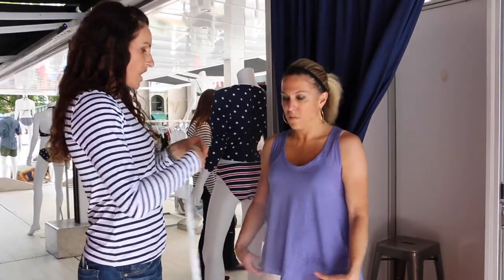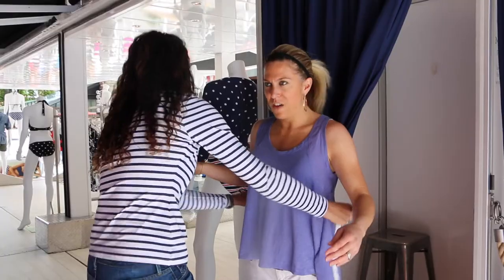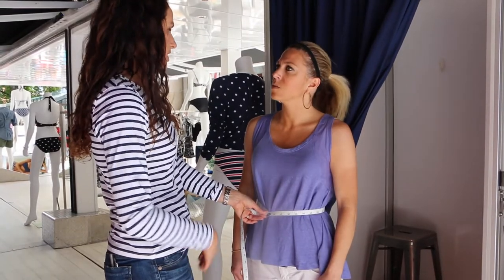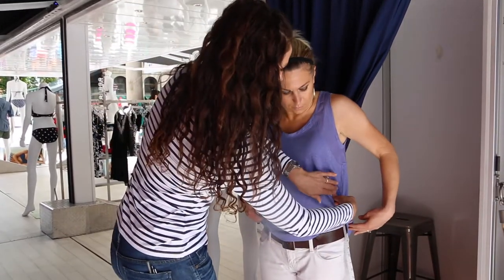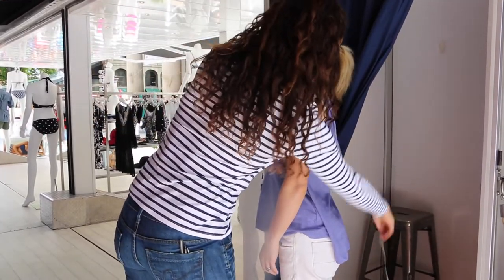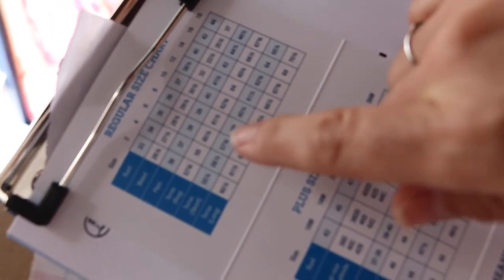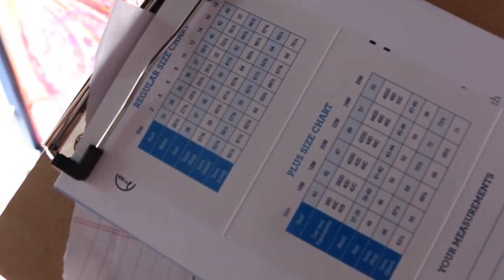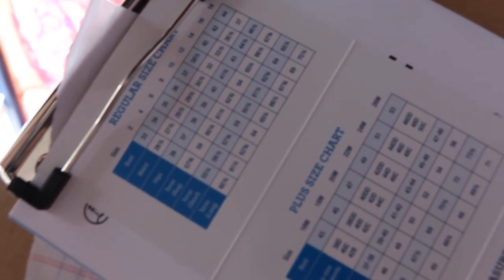How to Get Fit for a Bathing Suit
Swimsuit Fit: How to Get Fit for a Bathing Suit
Lands' End hosted a Getaway Tour in Boston where they were doing bathing suit fittings. Here is the proper way to get fit for a bathing suit.